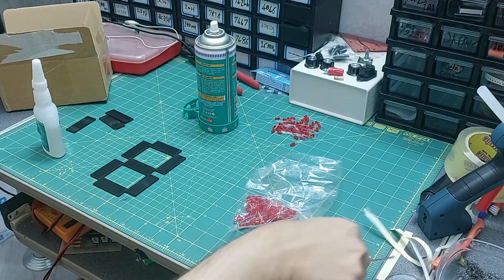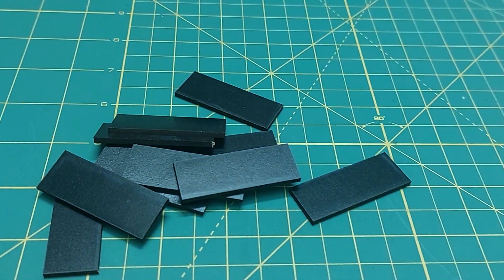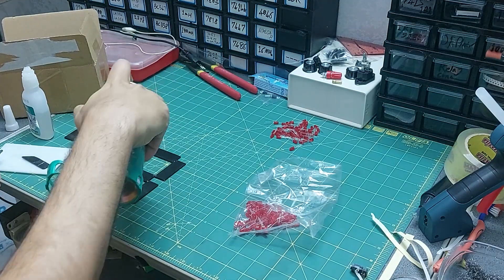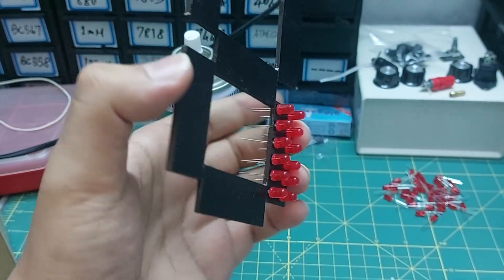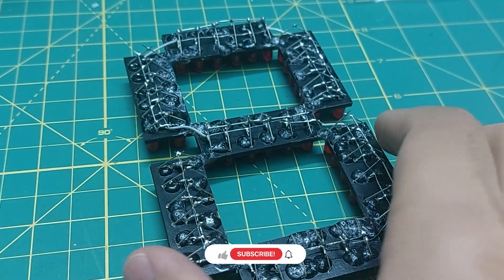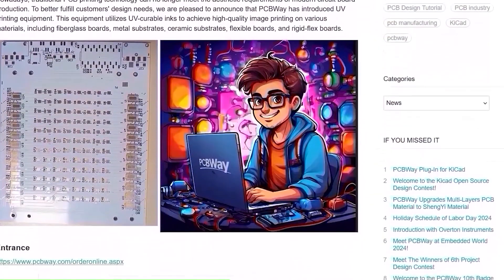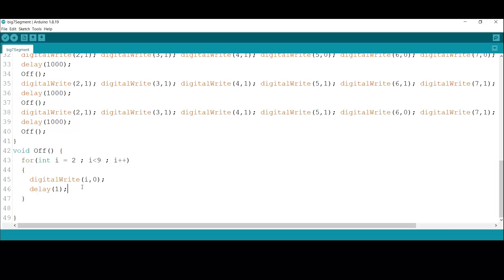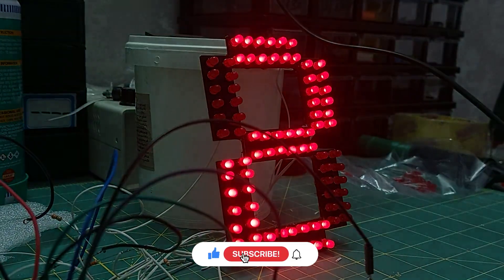Building a Giant Custom 7-Segment Display | DIY Electronics Project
In this video, I walk you through the complete process of building a **giant 7-segment display** with a fully custom design. Whether you're a fan of DIY electronics, Arduino projects, or large LED displays, this build is packed with inspiration and practical tips.

🔧 **Project Features:**
- Custom-designed oversized 7-segment display
- Step-by-step build process
- Compatible with microcontrollers (Arduino, ESP32, etc.)
- Great for clocks, timers, counters, and more

🧰 **Materials Used:**
- High-brightness LEDs
- Acrylic or plexiglass panels
- Transistor driver circuits or ULN2003 IC
- Stable power supply

This is a great DIY project for anyone who wants to create big, bold electronic displays from scratch!